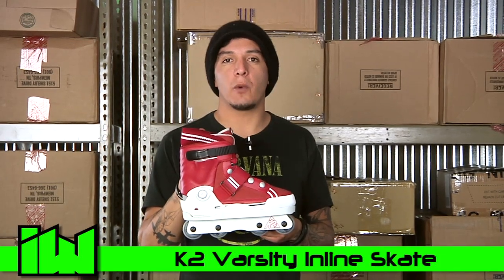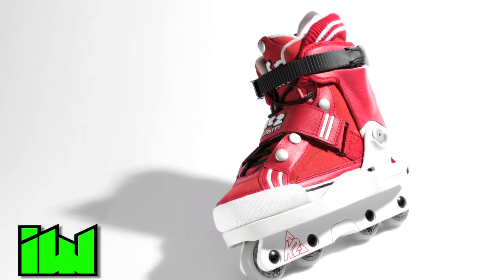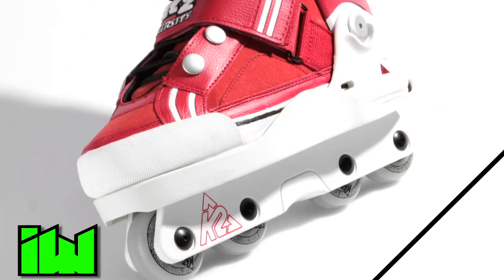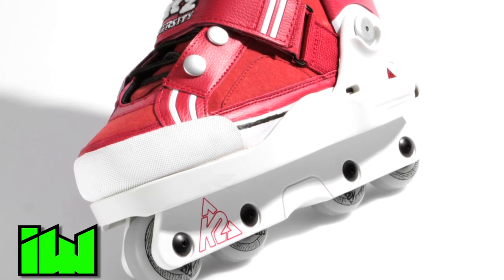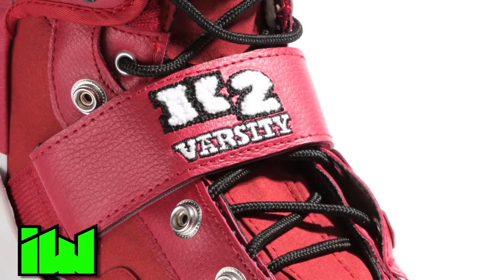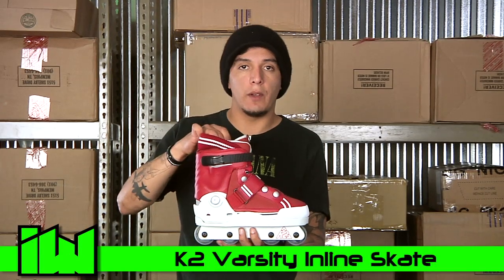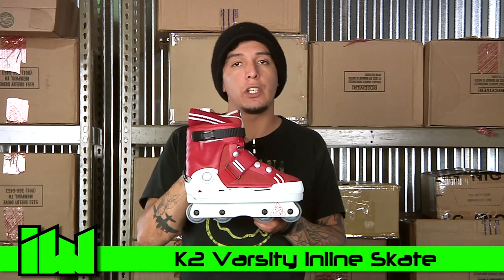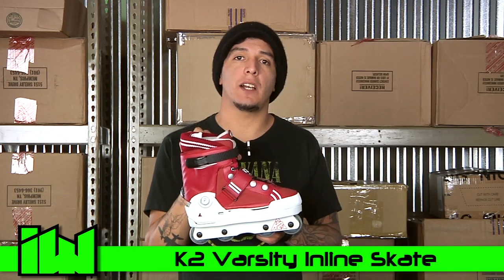K2 Varsity Inline Skate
It has been a while since K2 released some new aggressive skates. The wait is over withe new K2 Varsity aggressive skates. The Varsity has a Lettrrman's Jacket style to it and pops well in red. Equipped with an easy lock soulplate and UFS frames. Available @